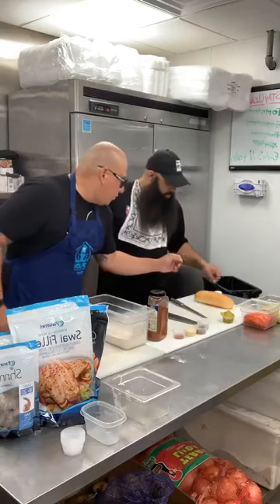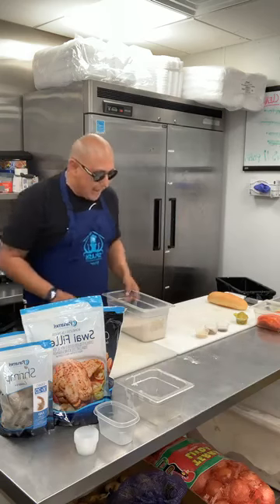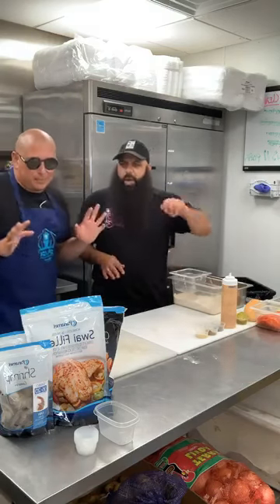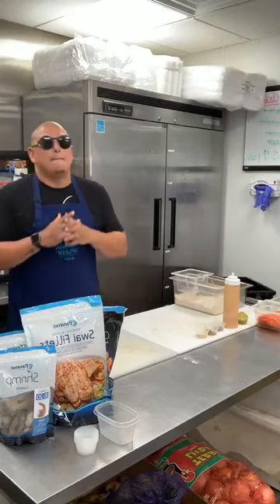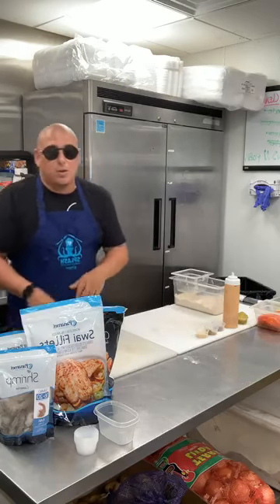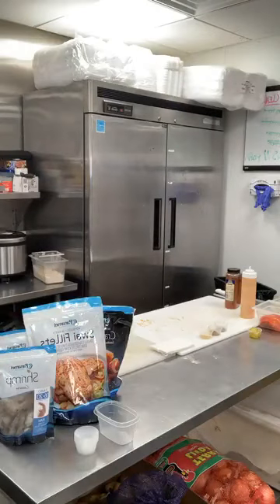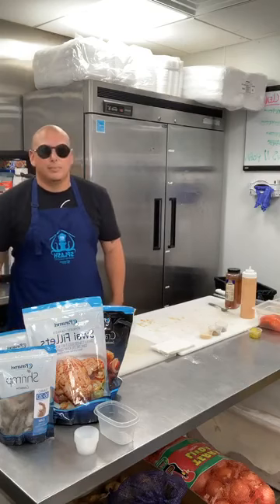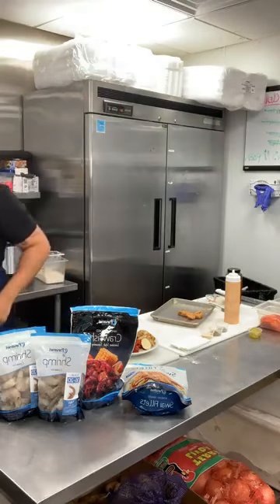Panamei Summer LIVE Series // Southern Flare!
Summer LIVE Series // Week 8
Southern Flare! 🍤🐟🌊

Let’s talk about spices and batters! What makes souther style seafood so special? Join Chef Frankie Zerquera and Dj Smiley for a unique and exclusive Q&A session.